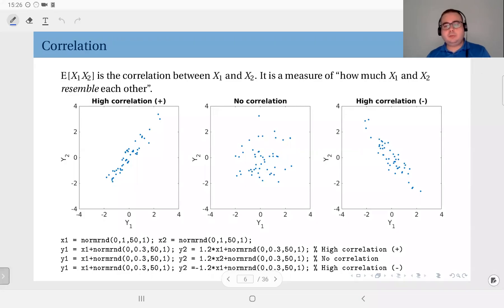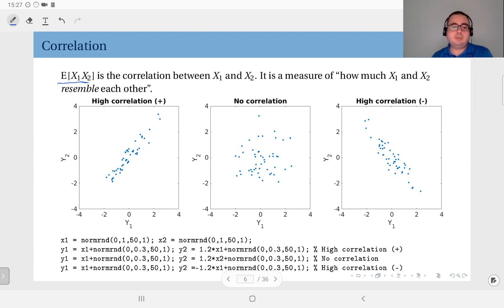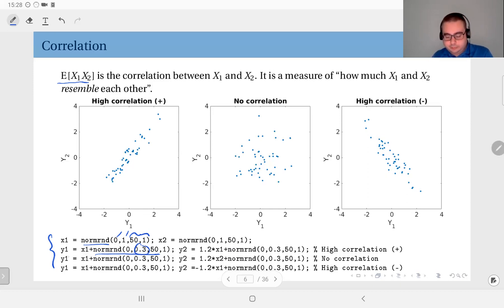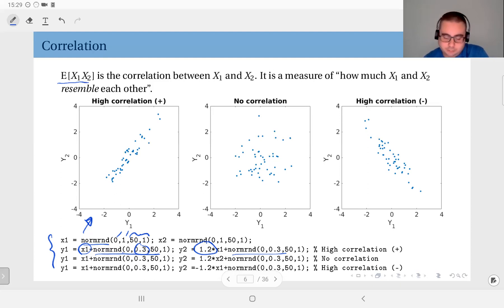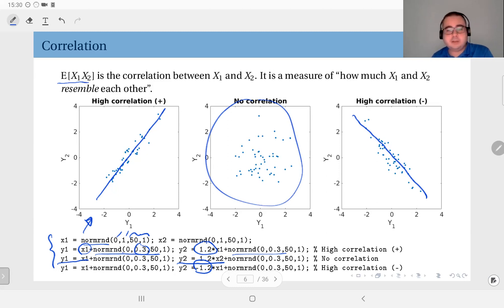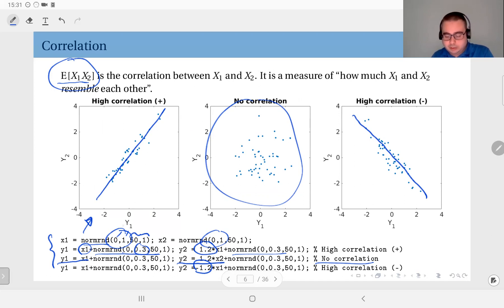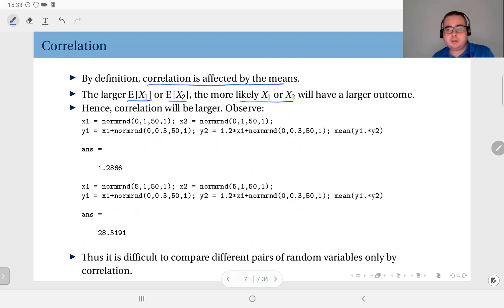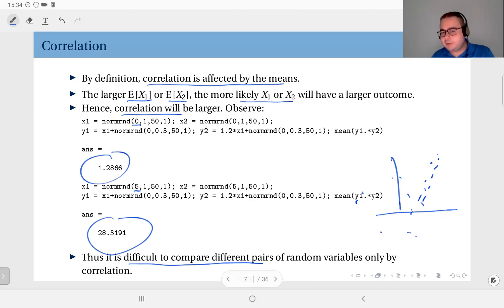07.02 Correlation of Two Random Variables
Correlation of two random variables.